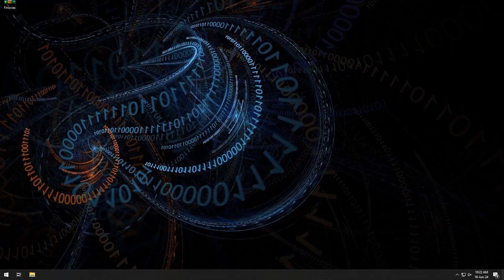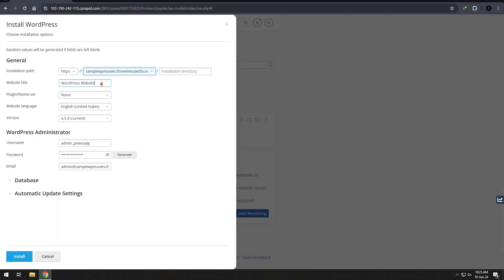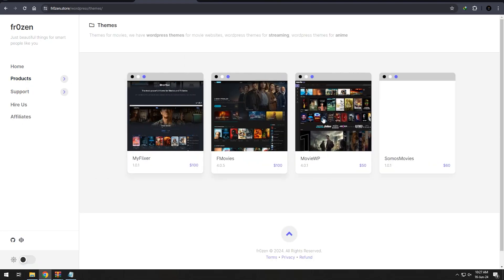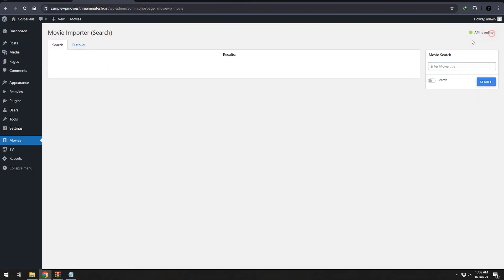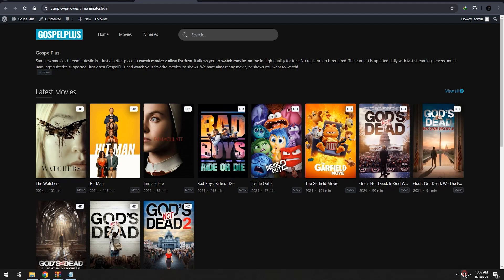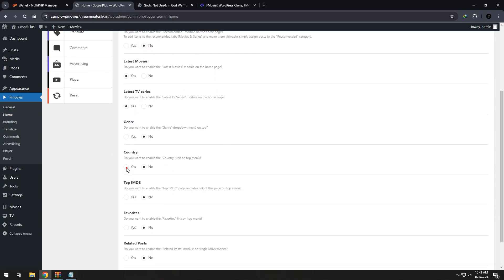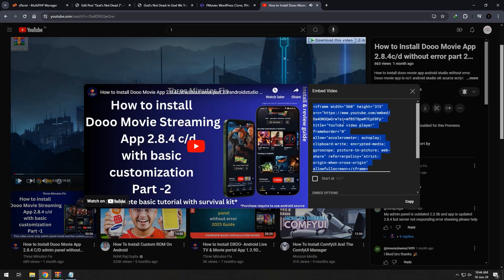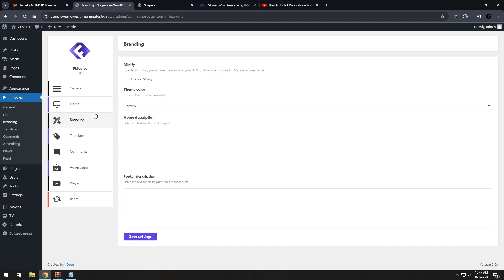How to Install FMovies WordPress Clone without error| Programmer Times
Fmovies is one of good movie streaming website. One of the develoepr called frozon has created clone of it called with same name. the main feature in this is its similicity because fmovies is based on wordpress. Wordpress can be used by any one its mostly for non programmer.

About FMovies
FMovies WordPress Clone is based on the design of the popular site FMovies. Created with bootstrap 4.5 library, mobile friendly, simple, fast, lightweight and functional template with built-in premium importer, and allows you to create a movie, tv series & anime database.
Link You will needed:
Buy Fmovies theme